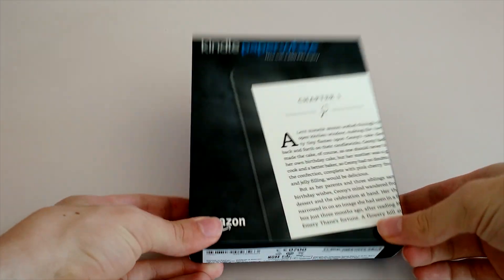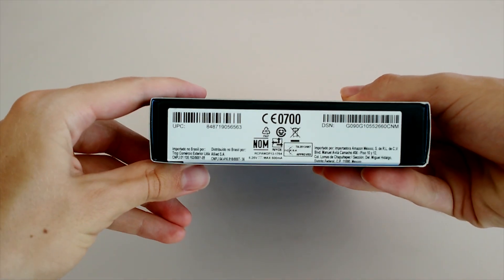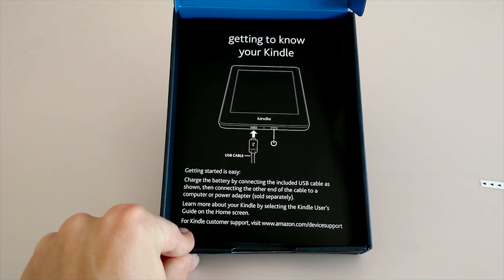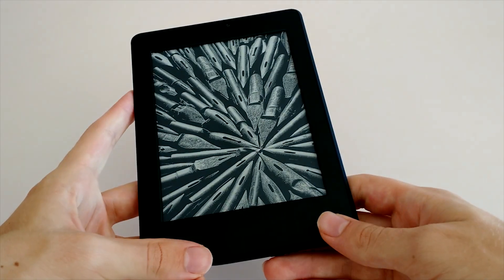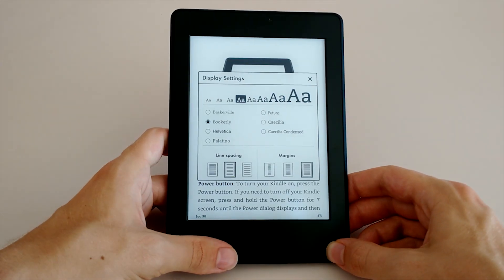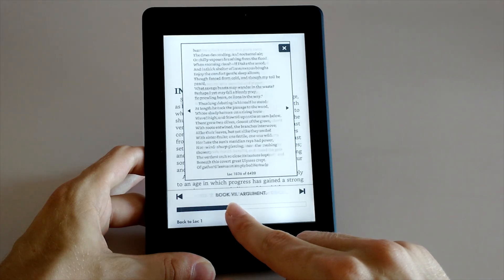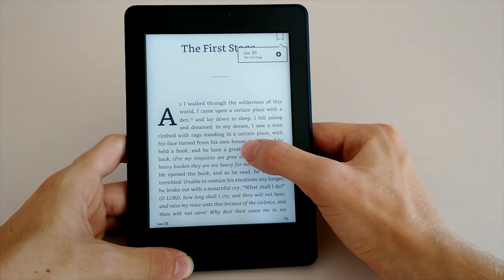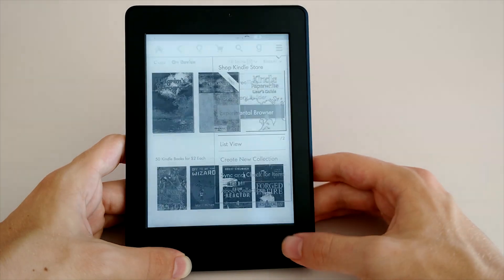Kindle Paperwhite 3 (2015): Unboxing & Review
Amazon's all-new Kindle Paperwhite is here, and it offers the high-res screen of the Kindle Voyage at a fraction of the cost!  Here's why this is the best e-reader of 2015! (in my opinion)